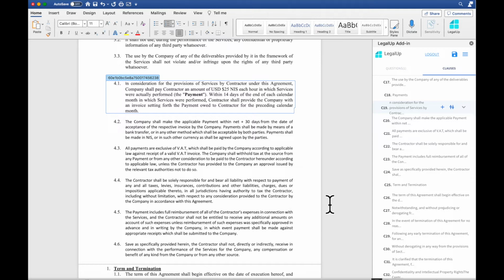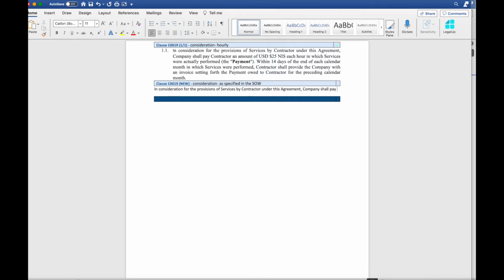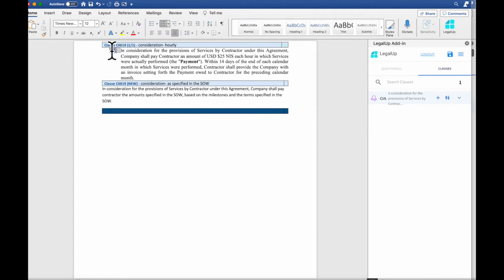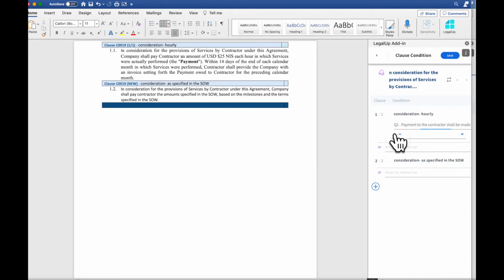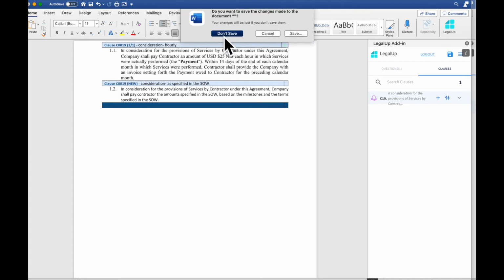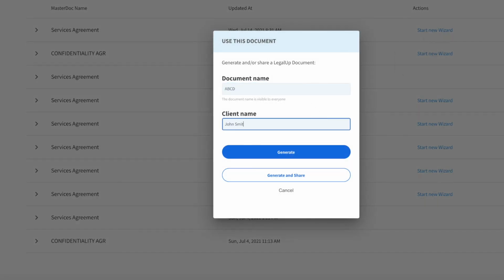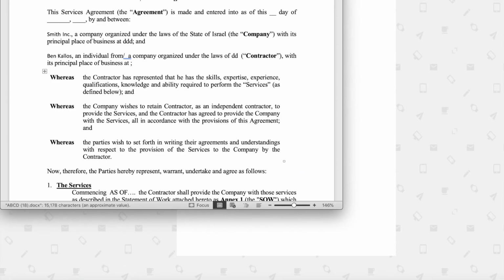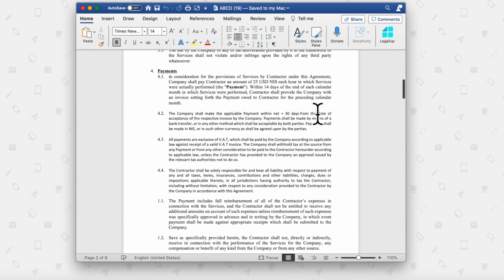How to create an alternative clause